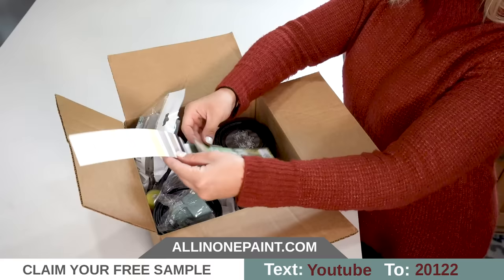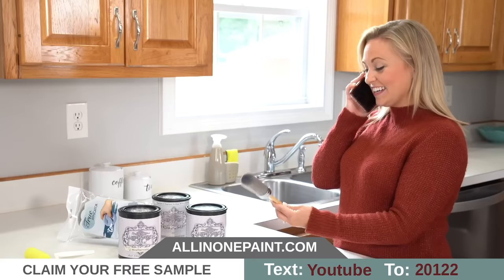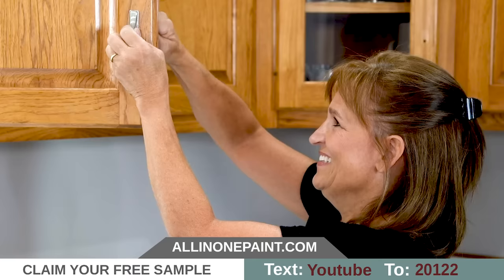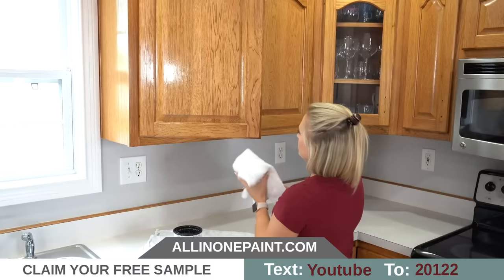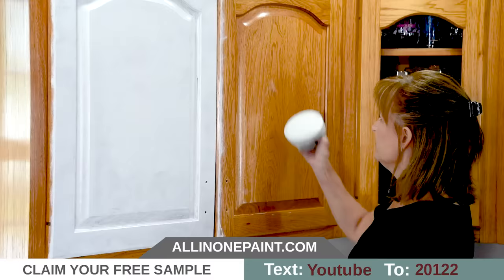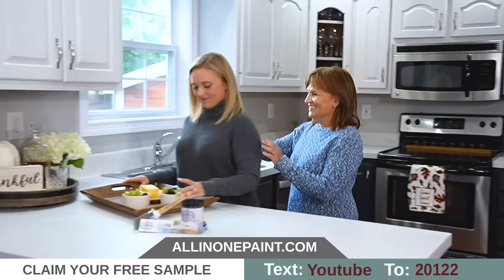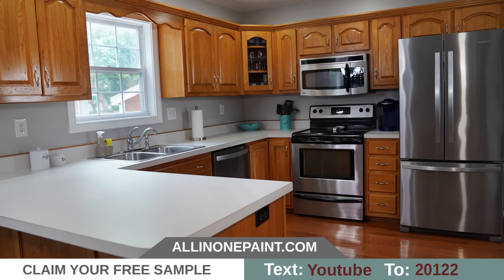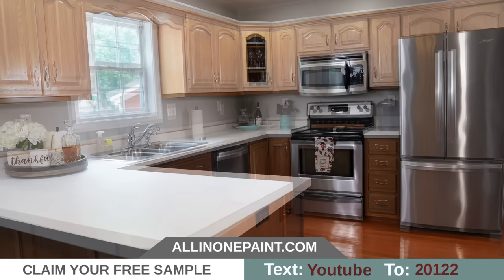Paint Your Kitchen Cabinets Like a Pro I Brush Stroke Free Paint Finish DIY Painting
The Best Way to Paint Your Kitchen Cabinets Like a Pro I Brush Stroke Free Paint Finish I DIY